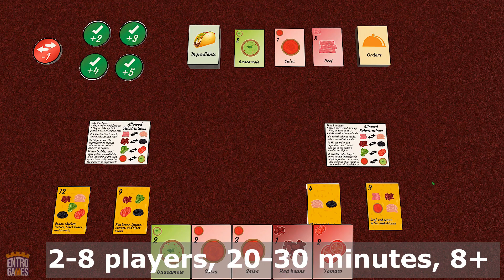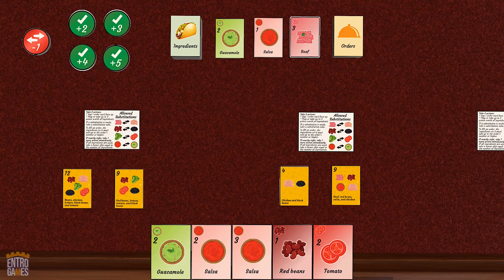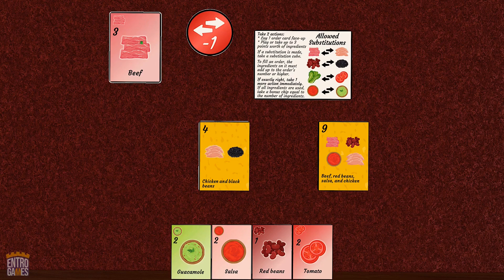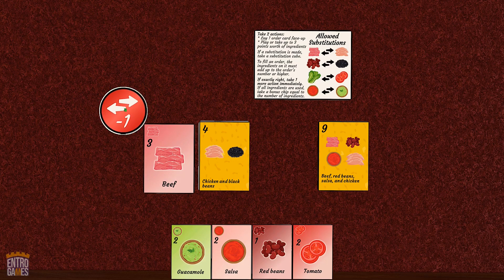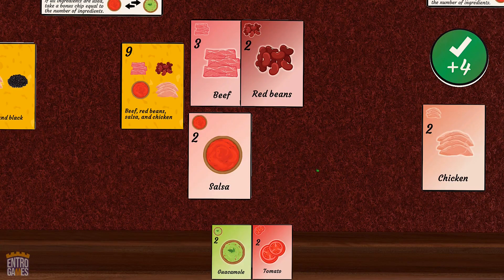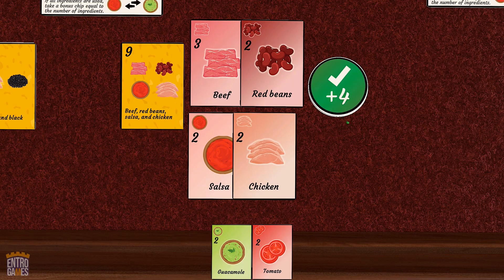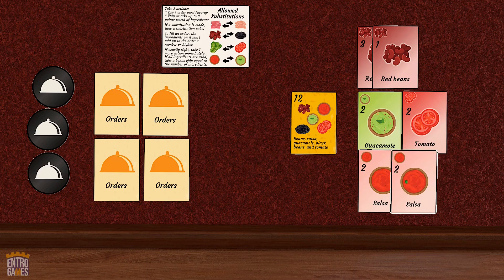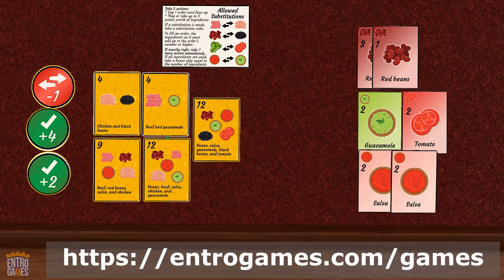Taco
You're all working at a taco shop, and there's a line around the corner! Take orders, draft ingredients, make substitutions if you want, and watch for what others are doing. Score the most points to win.

2-8 players, 8 and up, 20-30 minutes

This game is looking for a forever home with a publisher - if that's you, reach out!